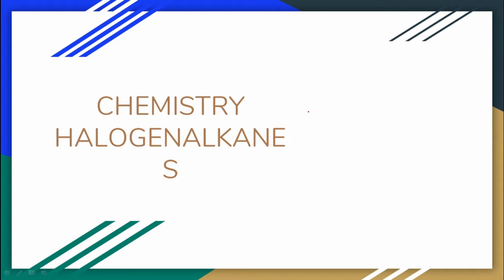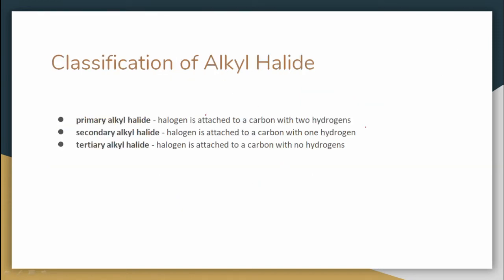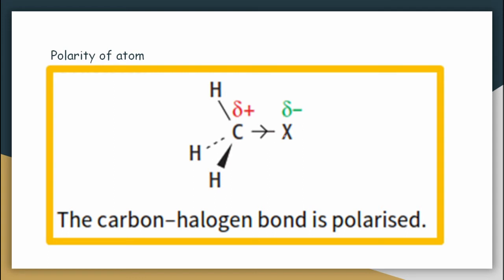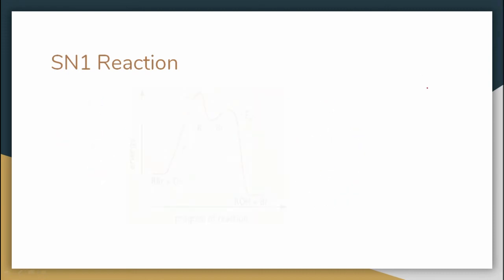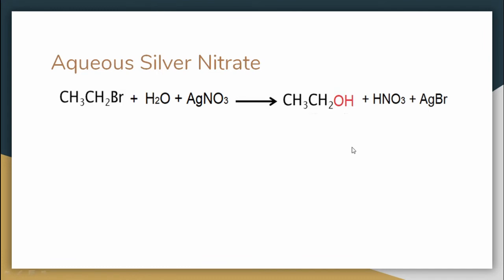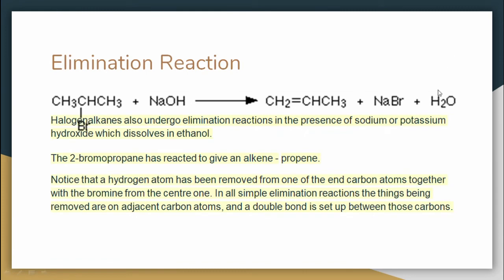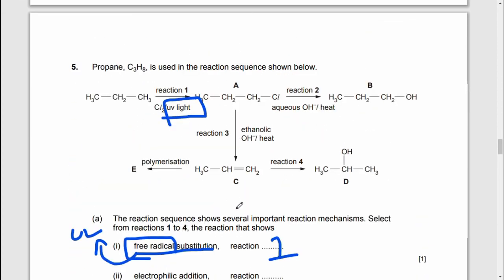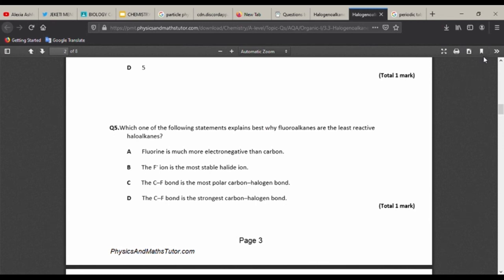Halogenalkanes FARD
Fauzan
Akasyah
Rayyan
Devon